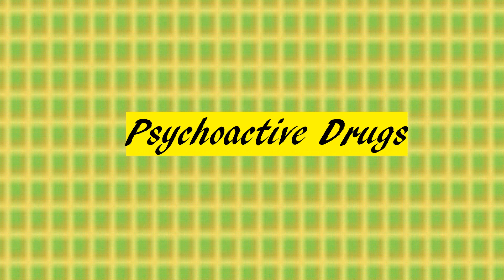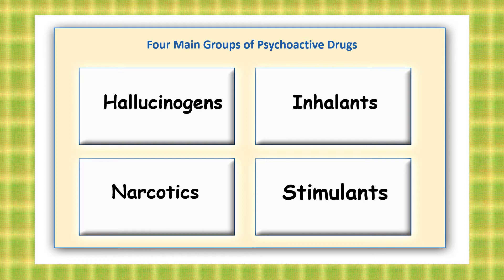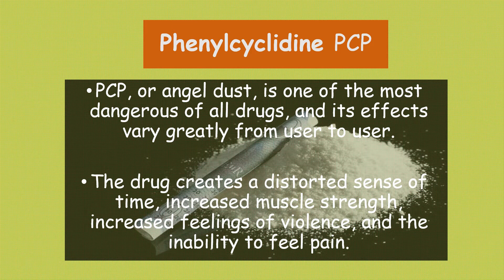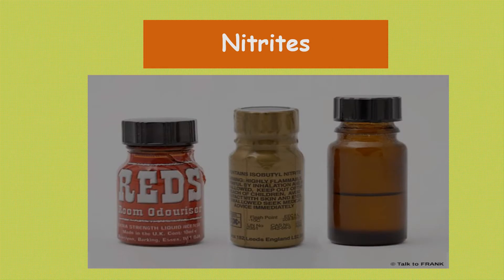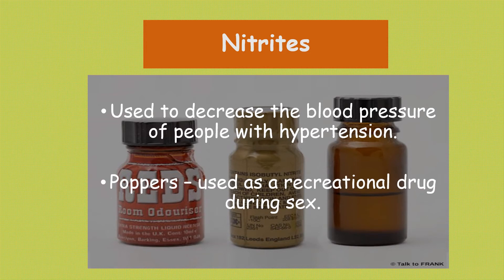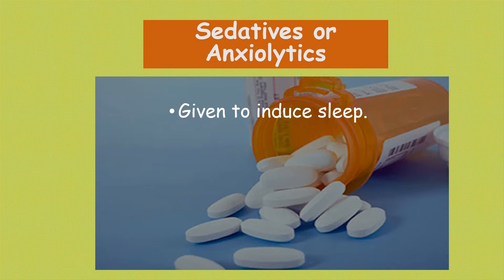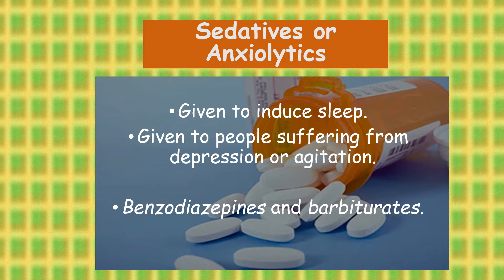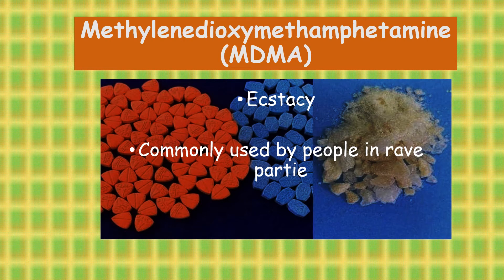Commonly Used Psychoactive Substances | HEALTH